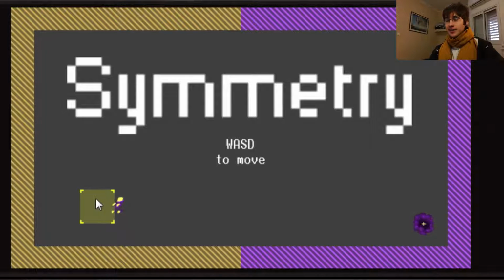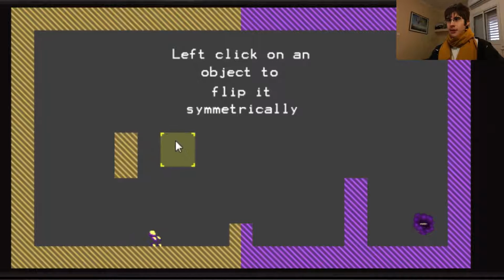Concept Hunter - Symmetry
A puzzle platformer with a cool mechanic and excellent level design.